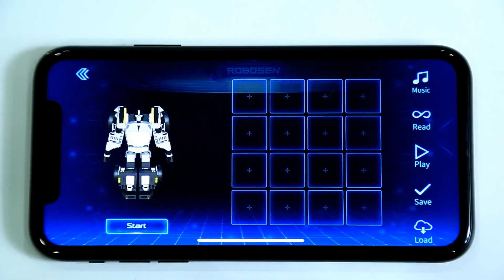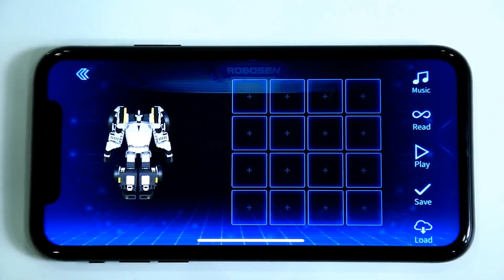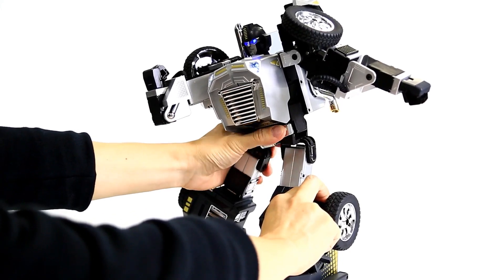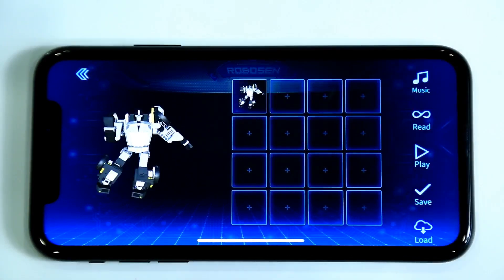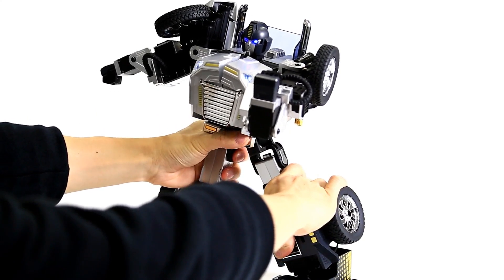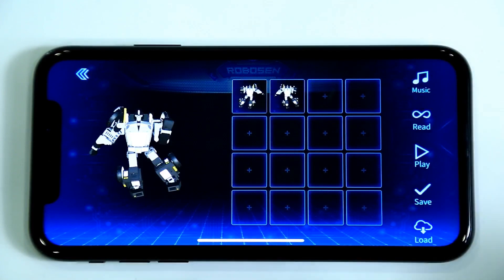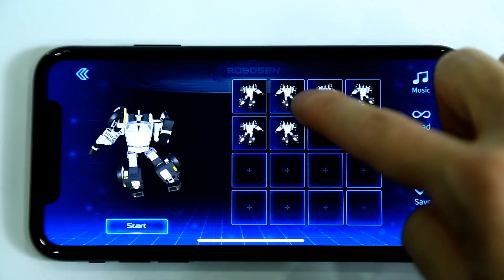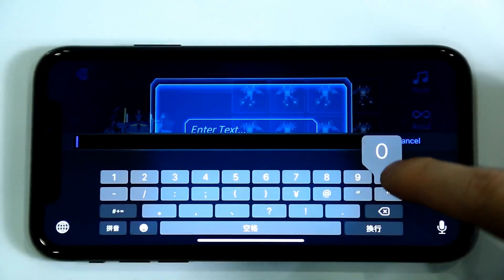Robosen T9 - Beginner Programming - Robot Swinging Action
Have fun learning how to program your T9 to dance and swing with this online video tutorial!

T9 is the world's most advanced programmable robot that can automatically convert from robot to vehicle form in a stunningly smooth and seamless animation.

Meticulously designed and crafted with more than 3,000 state-of-the-art, high-grade metal alloy parts, T9 combines a classic industrial design with the most cutting-edge robotic technology.

Three programming platforms for Three times the fun
Three intuitive and easy to use programming platforms allow you direct access to the T9’s advanced robotics and artificial intelligence (AI). Design an endless number of animations. Develop logic and reasoning skills and learn how fun coding can be.

Beginner Programming
Unleash the fun and your creative ideas by manually programming the T9’s actions by hand. Manual programming is easy to execute and turns playtime into an opportunity to enhance thoughtful and logic-based thinking skills.

Intermediate Programming
Converting obscure and sophisticated programming codes into simple and easy-to-understand graphical blocks. Simply drag and drop blocks together to program the T9 to act out your creations. Visual Programming is based on Scratch, a programming language developed by MIT Media Lab and used by millions of people around the world.

Advanced Programming
Take imagination and inspiration to the next level by programming the T9 via PC. 3D Graphics Programming allows you to create more complex, precise and interactive moments.

Visionary Craftsmanship and Technology
Classic industrial design, high-grade metal alloy parts and electroplating spray painting provide a superlative finish. Meticulously designed and crafted, T9 features more than 3,000 state-of-the-art parts.